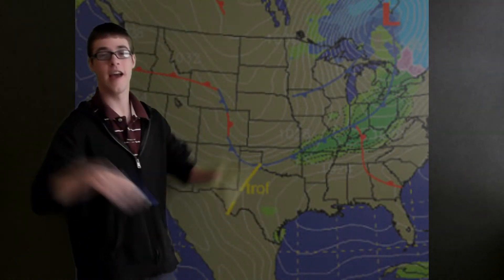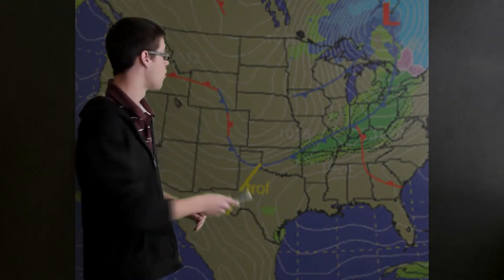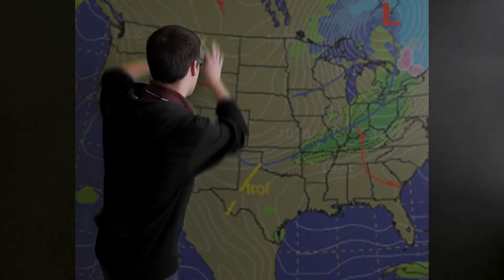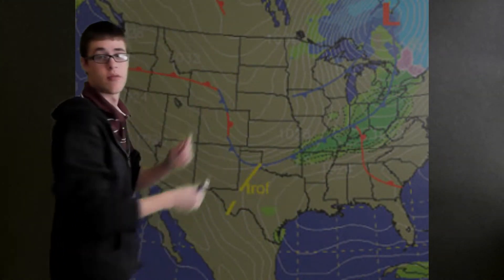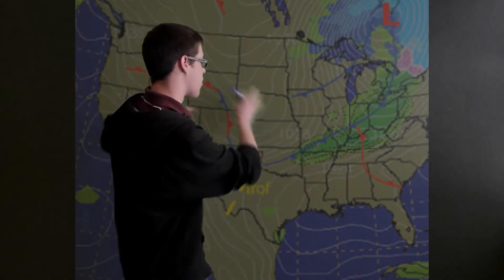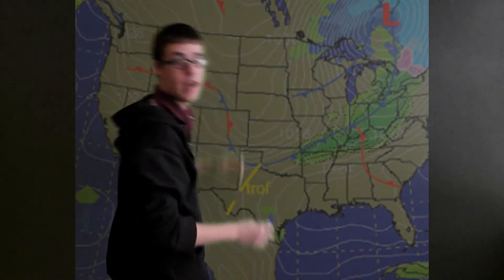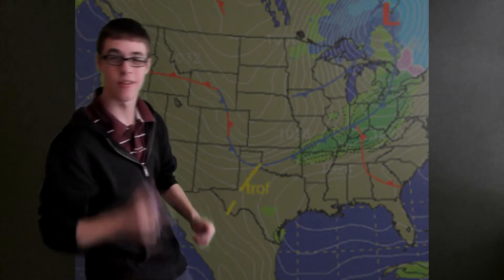Stay Frosty BK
A weather forecast video for the upcoming finals week for the United States and Bishop Kelly area. With temperatures dropping below zero, polar bears migrating, and the United States completely freezing over, this weather forecast will make you want to dress up nice and warm. Snuggle up to the fire and sip on a cup of hot chocolate. Stay frosty Bishop Kelly.